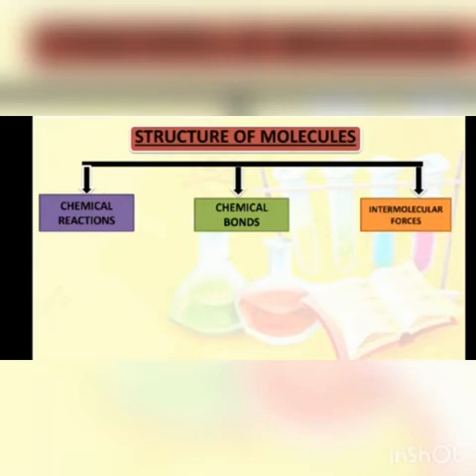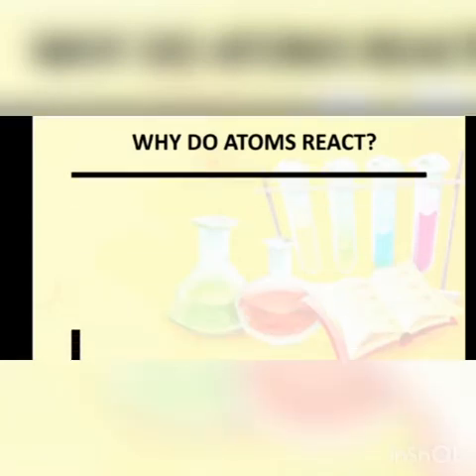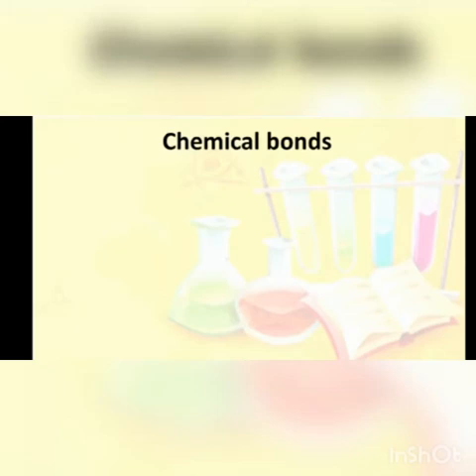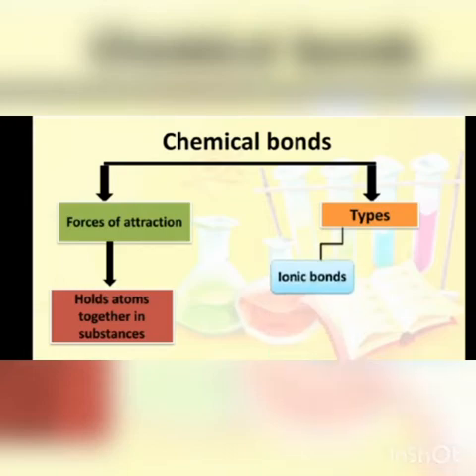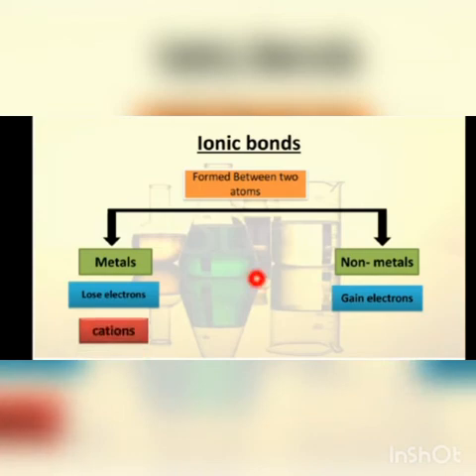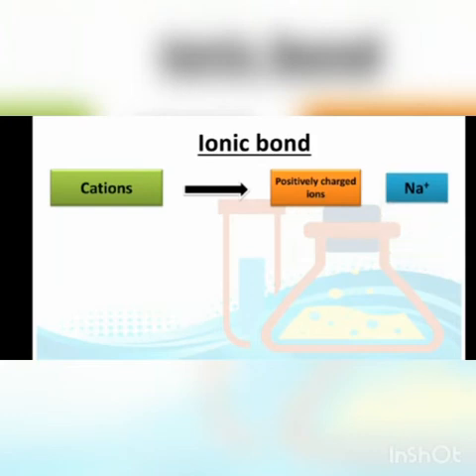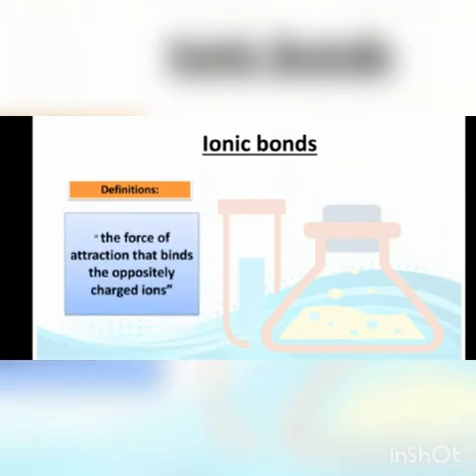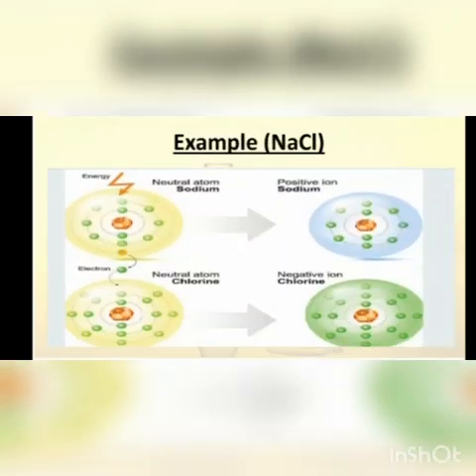Structure id Molecules |Part :1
Ch:4 | Chem | Grade:9